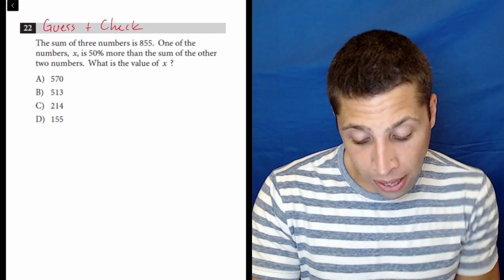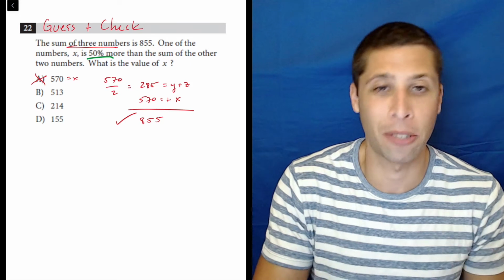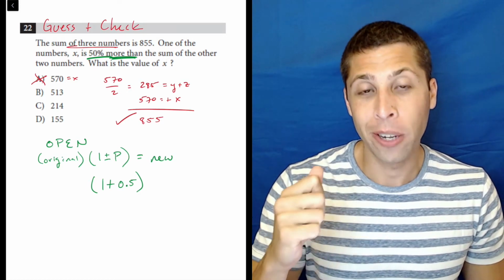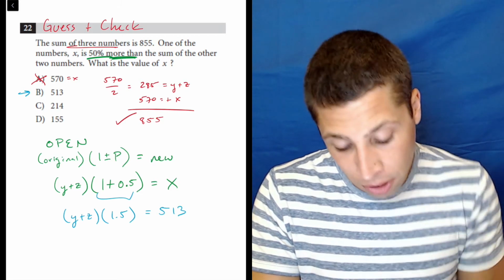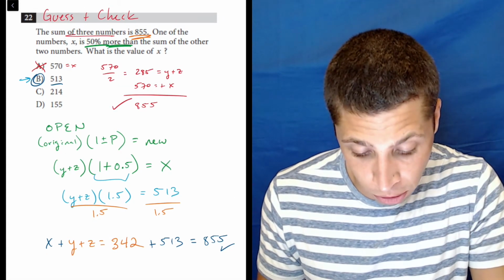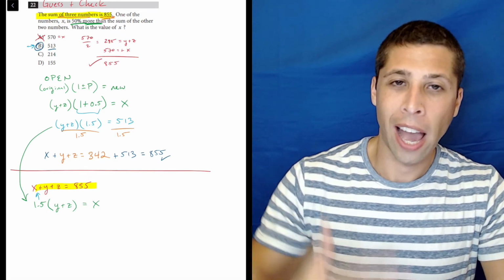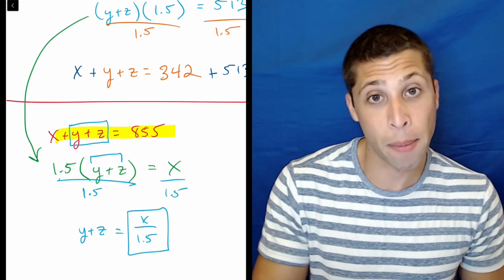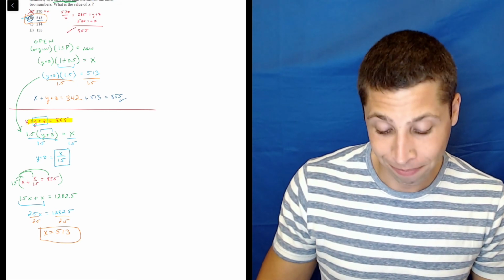SAT Test 3, Section 4, Question 22